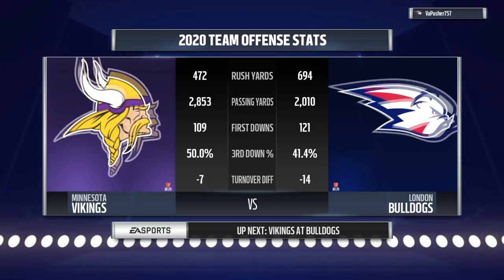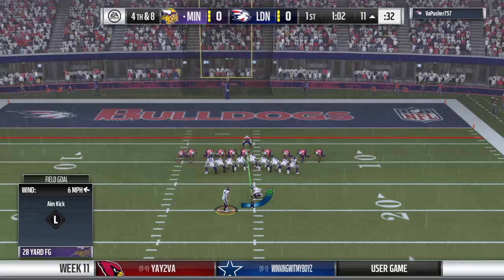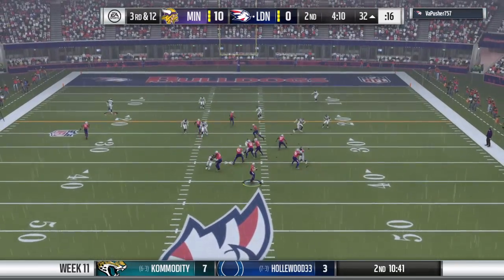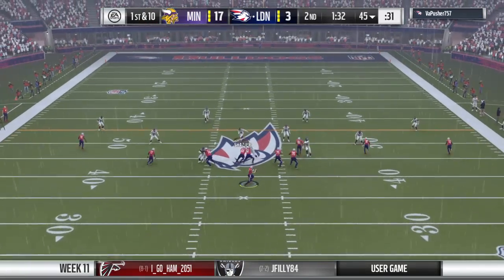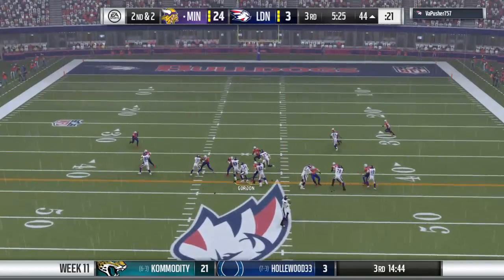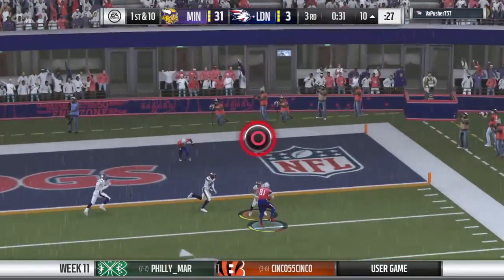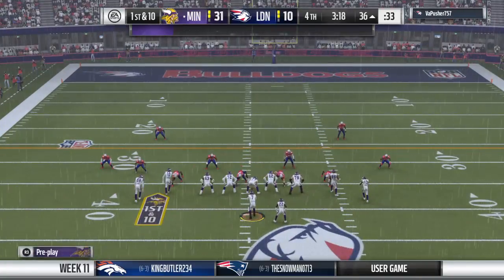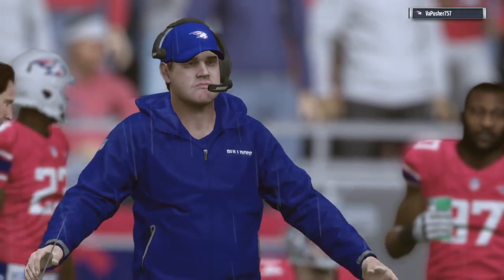tippynylott's Live PS4 Broadcast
Bulldogs